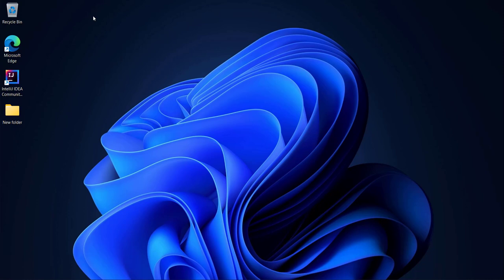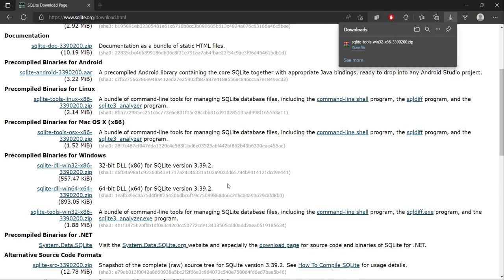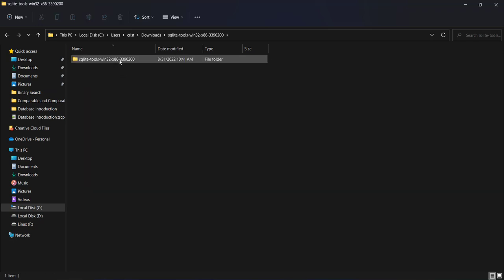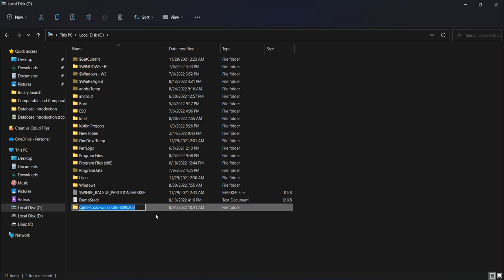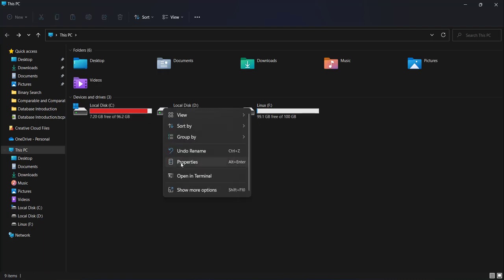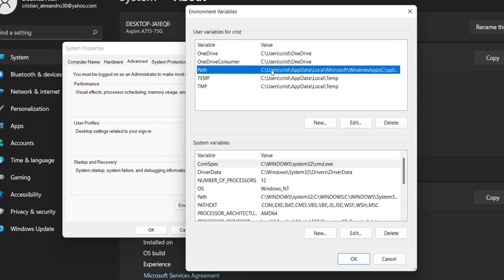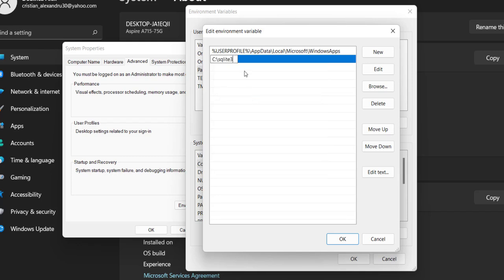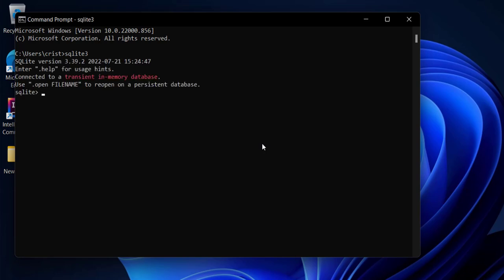Download and Install SQL for Windows